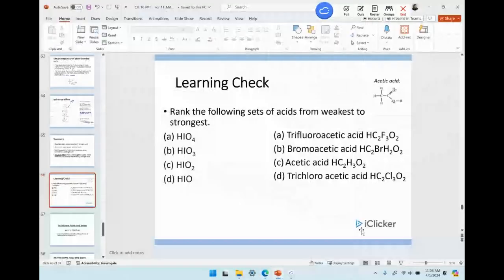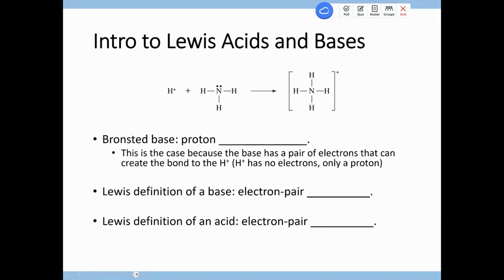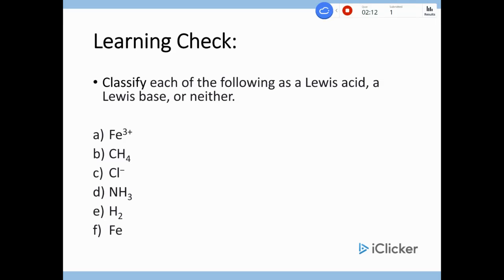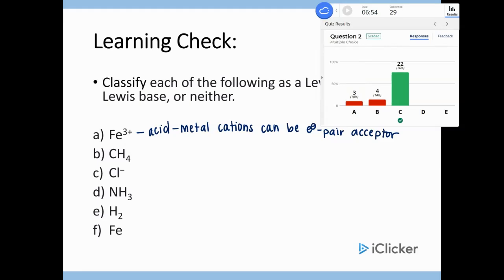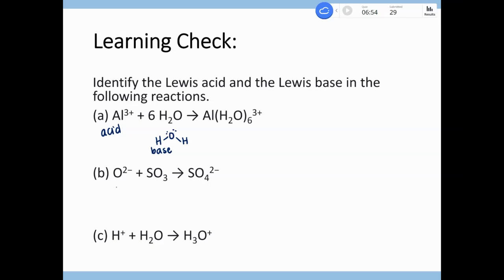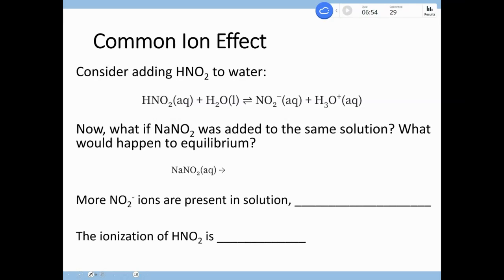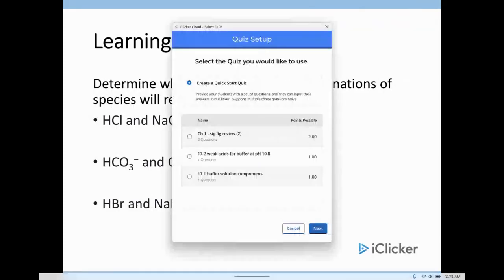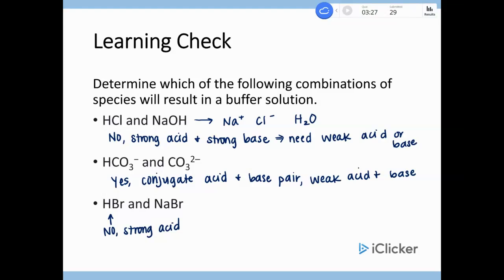General Chemistry II - Chapter 16 Part 6 & Chapter 17 Part 1